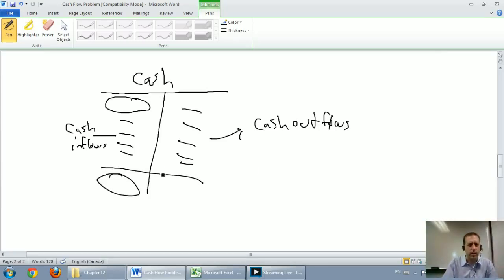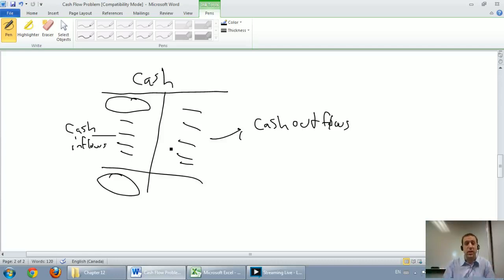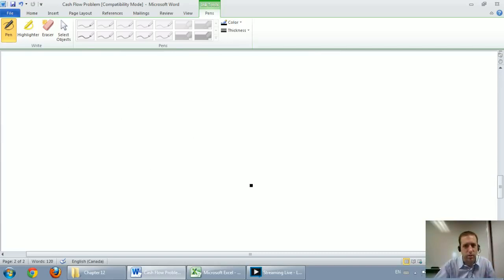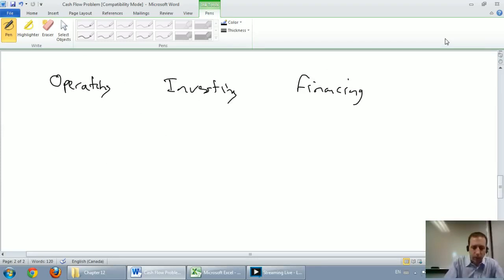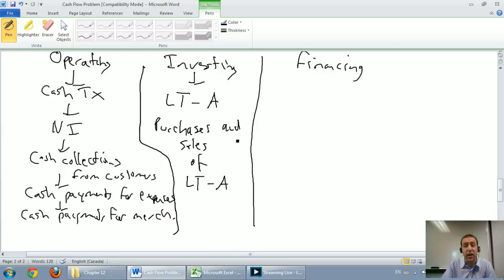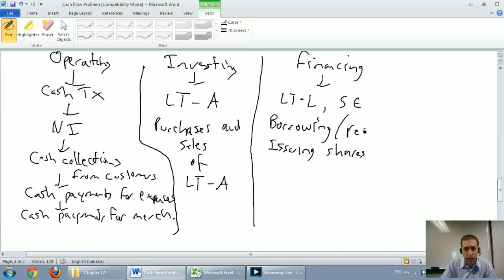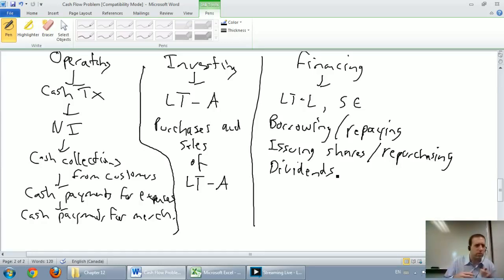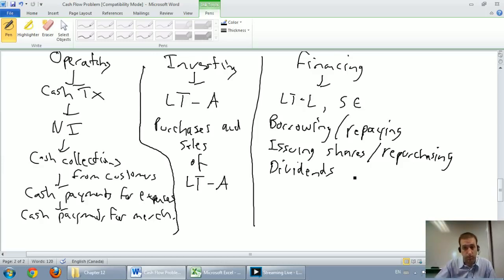Accounting Basics 9 0 Cash Flow Statement Background Information